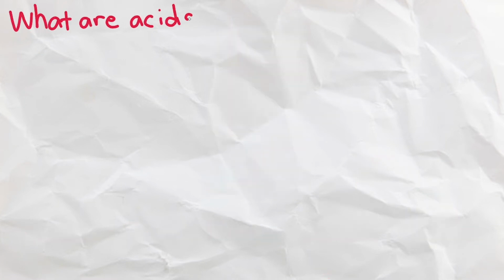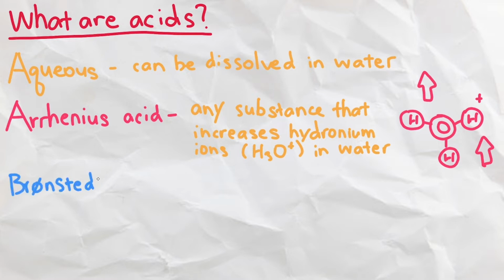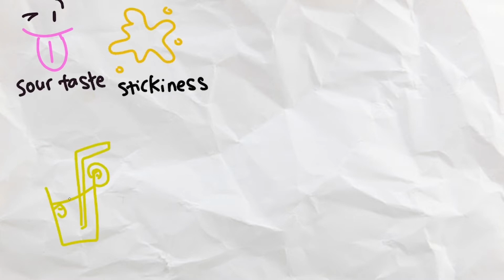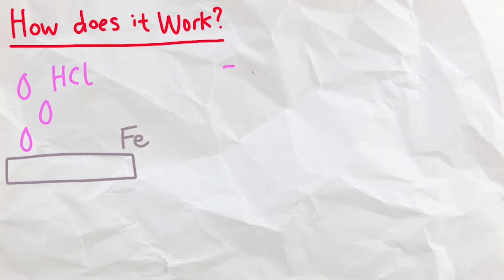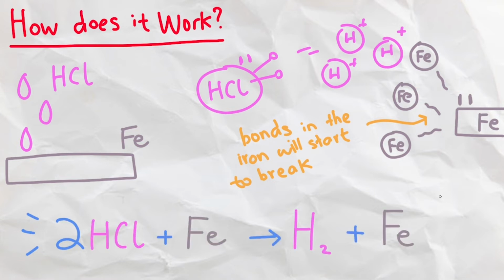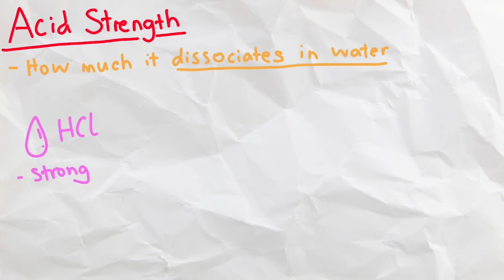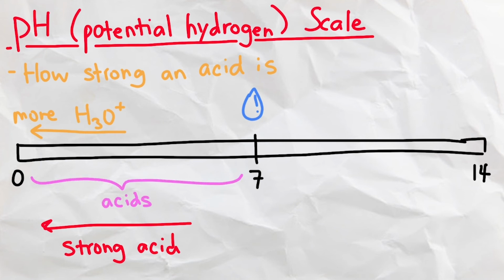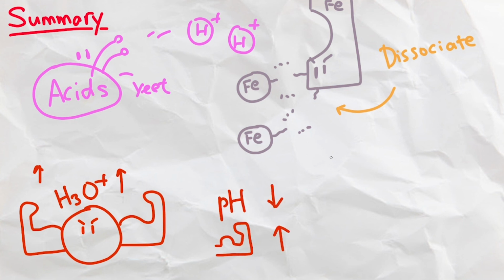How Do Acids Melt Through Metal?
A short video explaining what acid is and how it is able to dissolve things. I hope that you guys all learned something new from this video :)

Timestamps:
00:00 Intro (video used
00:17 What are acids?
01:02 Acid examples
01:15 How do acids work?
02:15 Acid strength
02:30 The pH (potential hydrogen) scale
02:46 Conclusion

Transcript:
Acid is one of the coolest chemical compounds out there, being able to dissolve through so many things, and the reason behind this particular WHMIS warning label. But what is it? And how is it able to dissolve through anything? In this video, we will go over what acid is and how it works.

So what are acids? Most acids are aqueous solutions, which means that they can be dissolved in water. And confusingly, there are actually three different definitions of what an acid is. The first one is the Arrhenius acid, which states that an acid is any substance that increases the amount of hydronium ions (H3O+) when dissolved in water. The next one is the Brønsted-Lowry Acid, which states that an acid is any substance that donates a proton, or a hydrogen ion, not just in water. And lastly, the Lewis Acid states that an acid is any substance that receives electrons from reactions. Fortunately, only one of the definitions is the most commonly used, and it is the Brønsted-Lowry Acid, as it applies to almost all acids. Acids are also characterized by their sour taste and stickiness. Some of the most common acids are citric acid (C6H8O7) in lemonades, acetic acid (CH3COOH) in vinegar, and hydrochloric acid (HCl) in our stomach.

So given the definition, how do they work? Let’s take pouring hydrochloric acid onto an iron bar as an example. In this reaction, we are adding HCl to Fe, which is iron. Remember that acids love to give away hydrogen ions, which are positively charged. This makes the acid want to bind to other substances to give its hydrogen ions away, and they are so attractive that the iron molecules will start breaking apart from their solid iron bar. Through this process, which is represented by this formula here, 2HCl + Fe → H2 + FeCl2, iron chloride is formed as an aqueous solution, while hydrogen gas is formed as a gas. When you dissolve iron using hydrochloric acid, the quote-on-quote melted iron is actually iron chloride, and the gas that forms is actually hydrogen gas. The heat generated from this reaction will speed up the reaction as well. When the hydrogen breaks off from an acid this way, we say that it dissociates.

We measure how strong an acid is based on how much it can dissociate into ions in water. An acid like hydrochloric acid is considered strong because it will completely dissociate in water, giving us hydronium ions and chlorine anions (HCl + H2O  H3O + Cl-). The pH (potential hydrogen) scale is the measurement used for how strong an acid is. The smaller the number, the more hydronium ions there are if dissolved in water. Anything between 0 to 7 is considered an acid, with water being neutral at 7.

And there we have it! Acids are able to dissolve things because they have a lot of hydrogen ions to give away. So when they bind with a substance, its bonds may break apart as it is very attracted to the hydrogen ions in an acid, causing that substance to dissociate. The strength of such acids depends on how many hydronium ions it will have if dissolved in water, with a lower number on the pH scale meaning a stronger acid. Good luck with everything!